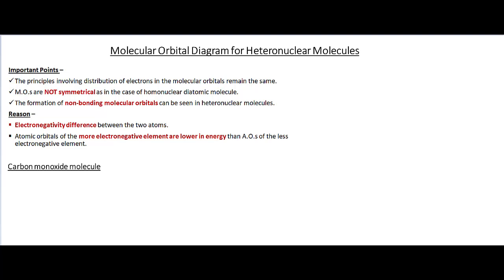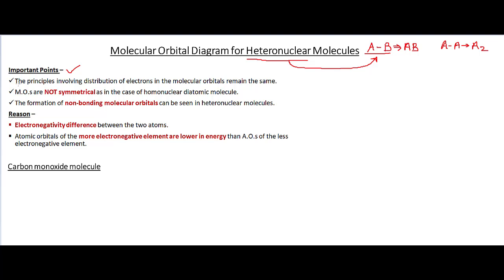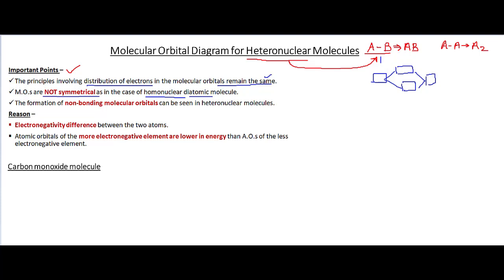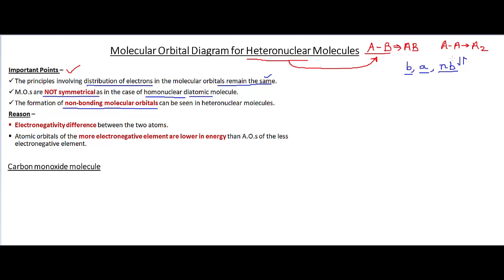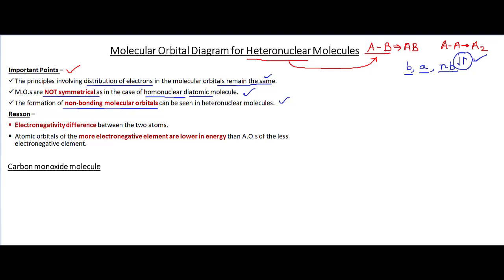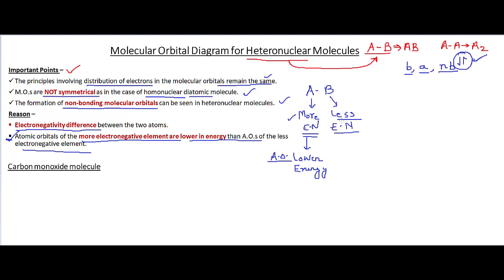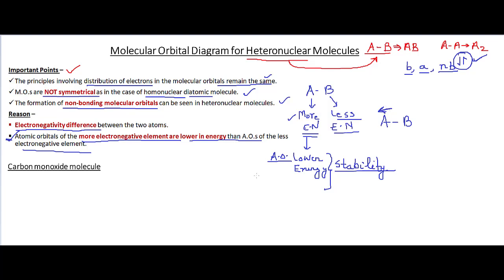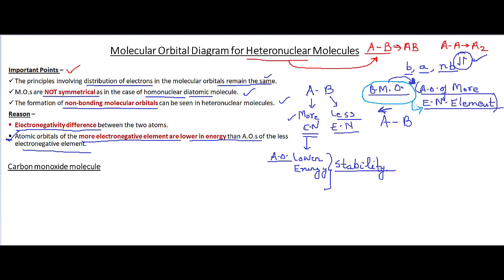Udemy free course coupons - M.O. diagram of heteronuclear molecules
What you want to learn next in chemistry? Please comment!